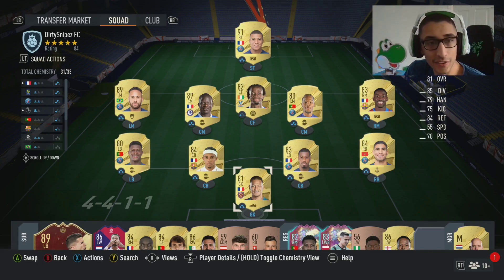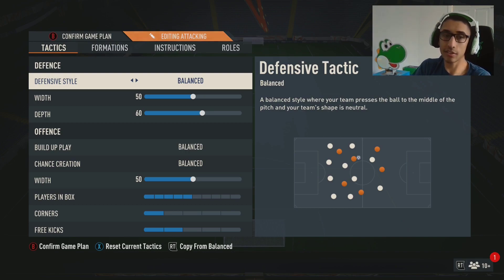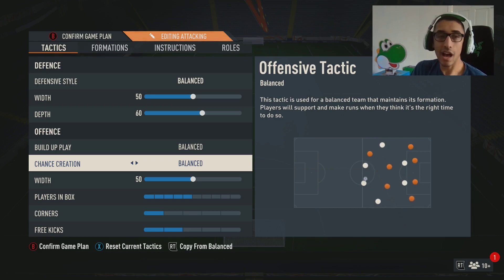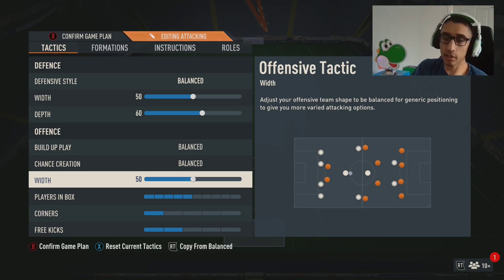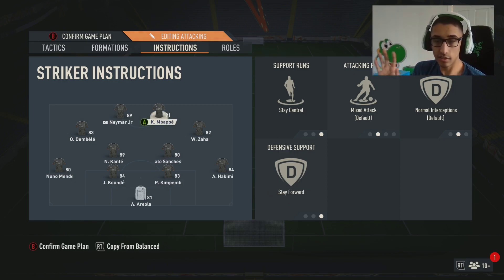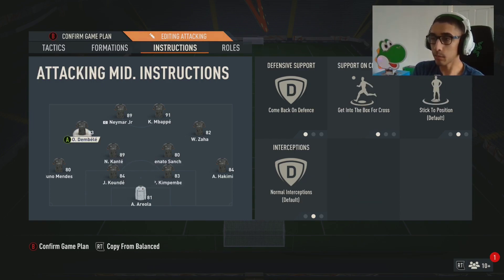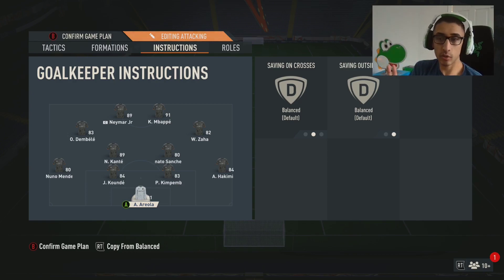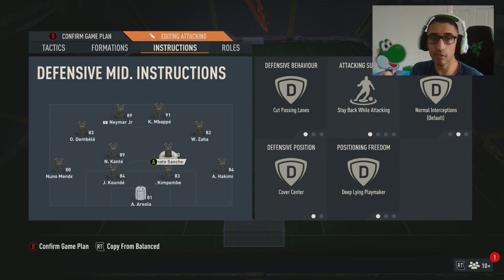40-0 META 4222 CUSTOM TACTICS FIFA 23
40-0 META 4222 CUSTOM TACTICS FIFA 23